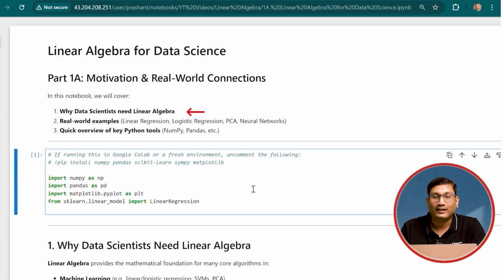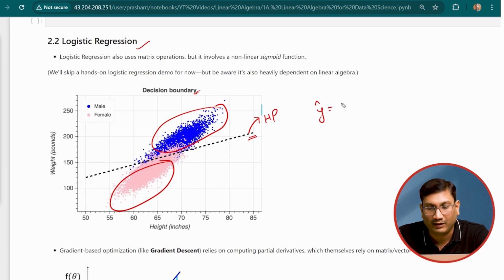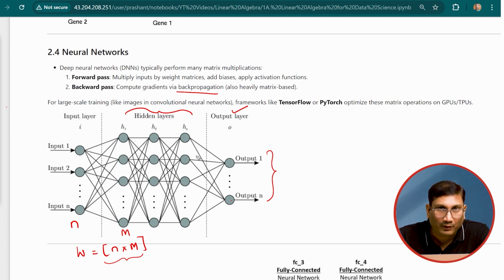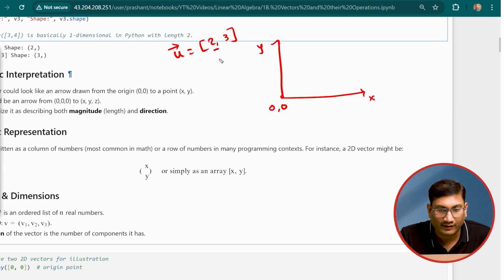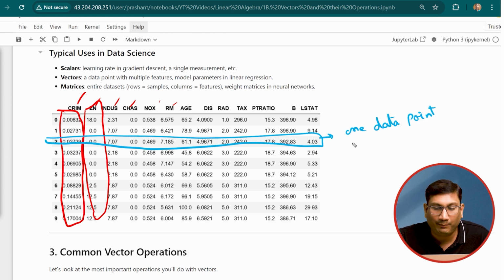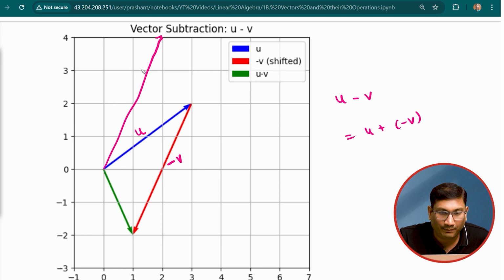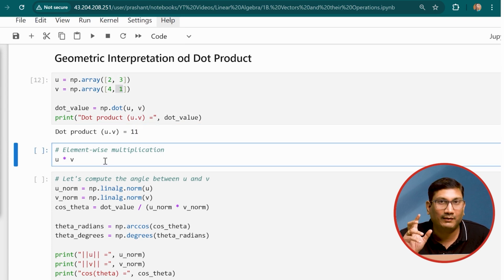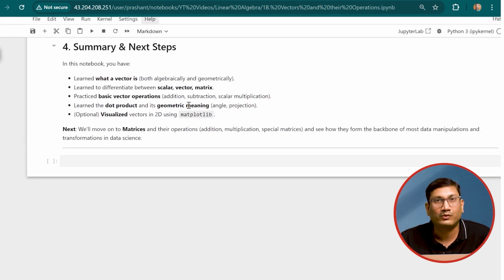Linear Algebra Basics & Vector Operations: Essential Guide for Data Science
Unlock the power of Linear Algebra for your Data Science journey! In this video, we’ll explore the foundational concepts of linear algebra and vector operations that every data scientist needs to know. With real-world examples and hands-on demonstrations, we’ll bridge the gap between theory and practical application.

00:00 - Introduction
00:50 - Why Data Scientists Need Linear Algebra?
02:30 - Real-World Examples
10:52 - Quick Overview of Key Python Tools
11:59 - Vectors and Basic Operations
15:22 - Scalar vs. Vector vs. Matrix
18:43 - Common Vector Operations
30:44 - Summary & Next Steps

Whether you’re analyzing datasets or building machine learning models, linear algebra is at the heart of it all. Learn how to work with vectors, matrices, and the Python tools that make it easier.

🔥 Check out our GenAI Pinnacle Program to Master ML, DL and Generative AI to Build a Stellar Future!
✔ 150+ Hours of Expert-Led Training
✔ 20+ Hands-on Projects for Practical Learning
✔ 1:1 Mentorship with AI Industry Experts

- Check out the GenAI Pinnacle Program
- Free Course on Generative AI Basics